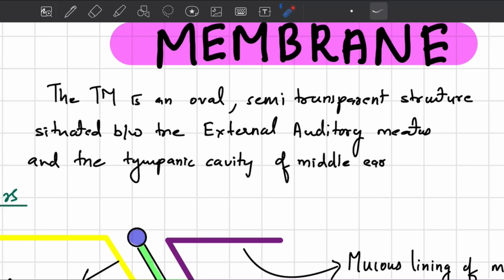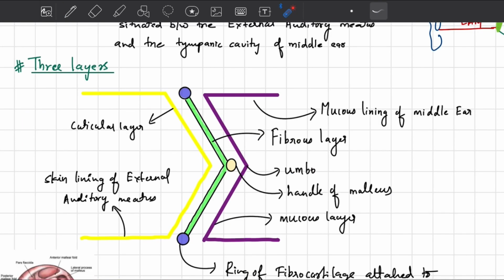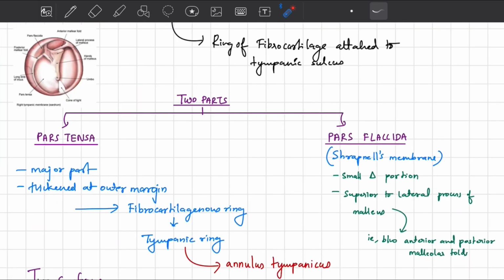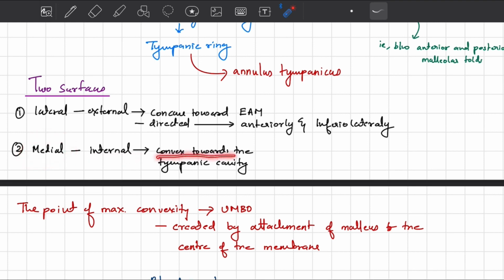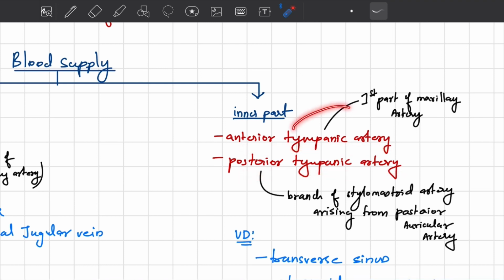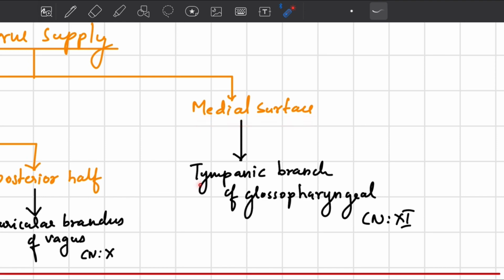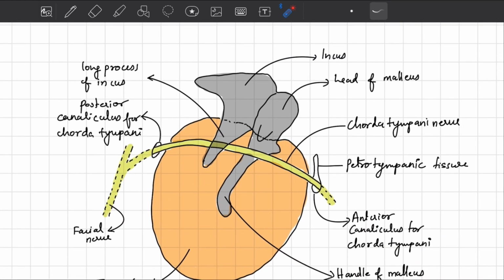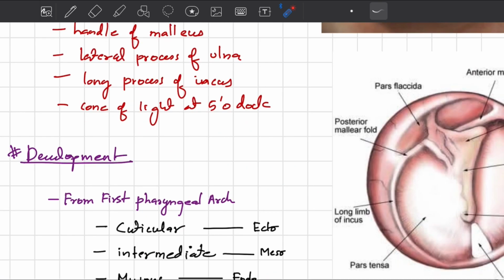Anatomy of Tympanic Membrane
Join us in this captivating YouTube video as we delve deep into the intricate anatomy of the tympanic membrane, more commonly known as the eardrum. 🦻🔍 Discover the incredible structure that plays a vital role in our sense of hearing. From its composition of delicate layers to its remarkable ability to vibrate in response to sound waves, we explore the mechanics behind our auditory perception. 🎶👂 Our expert guide breaks down the different parts of the tympanic membrane and their functions, shedding light on how this remarkable piece of our anatomy contributes to the symphony of sounds we experience daily. Whether you're a curious science enthusiast or simply interested in understanding the wonders of the human body, this video offers an educational and visually engaging journey into the anatomy of the tympanic membrane. Don't miss out on expanding your knowledge and appreciation of the incredible design within our ears!"